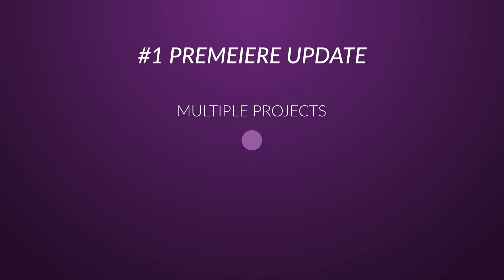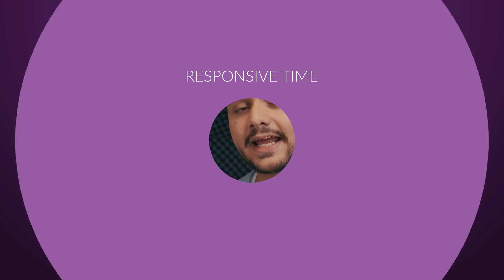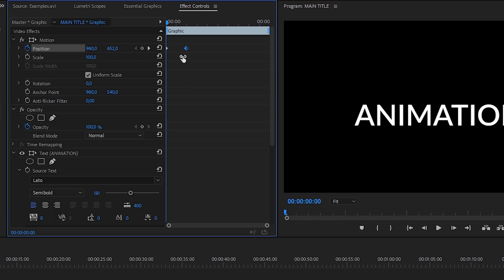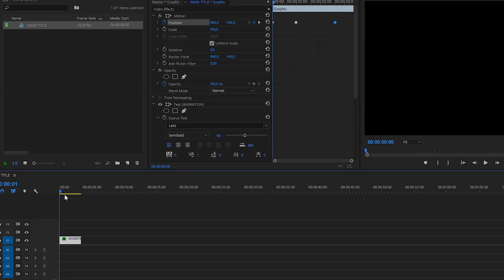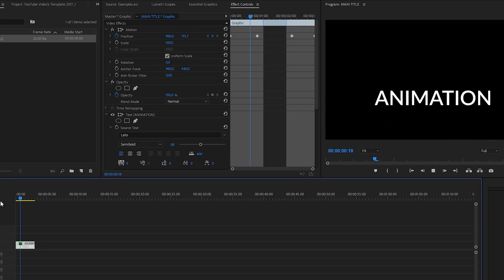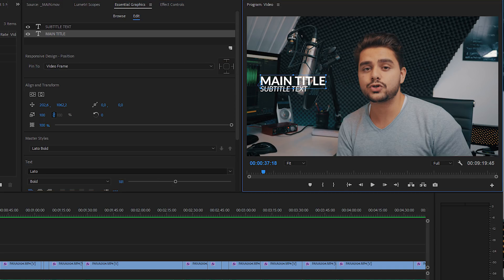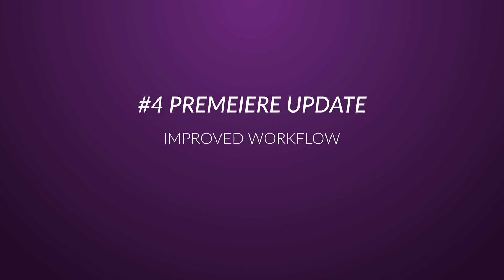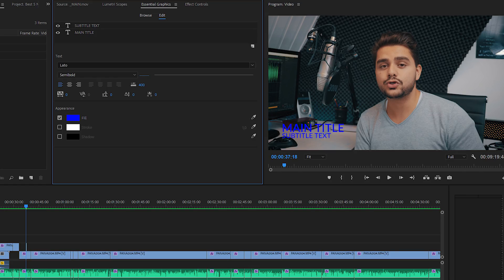Top 5 NEW Features in Adobe Premiere Pro CC 2018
In this video I will go over my favorite adobe premiere pro cc 2018 updates (the new features released on 18 october 2017)
1. Opening multiple projects at a time
2. Responsive Positioning (binding/parenting layers to other layers)
3. Responsive Time for animations
4. Optimised Essential Graphics Workflow
5. No need for After Effects install with Essential Graphics created within after effects.

Host & Creator
Ignace Aleya